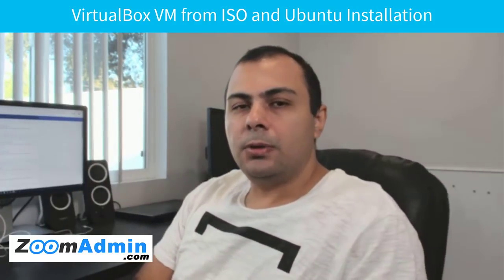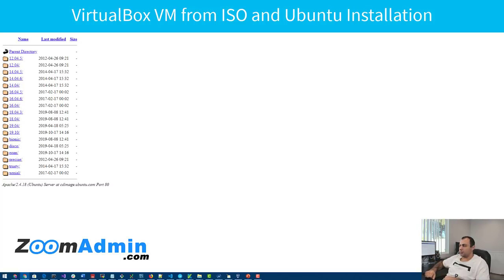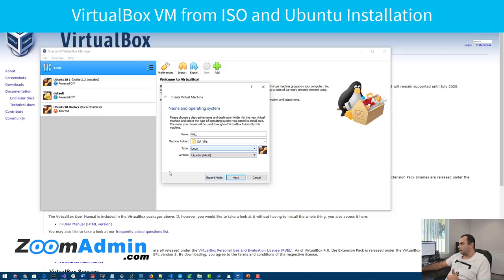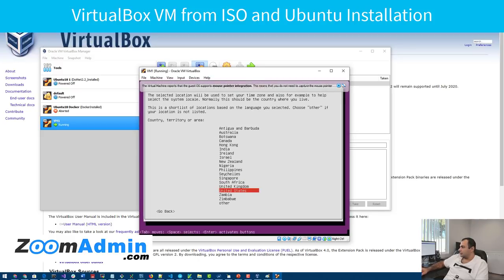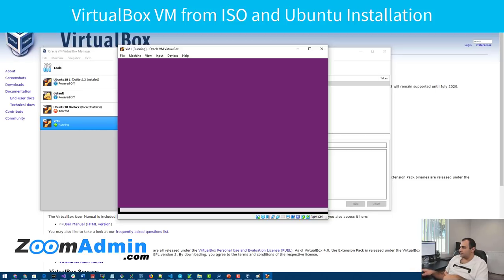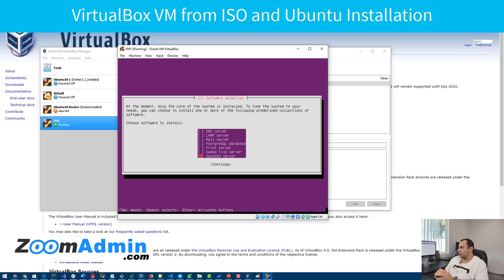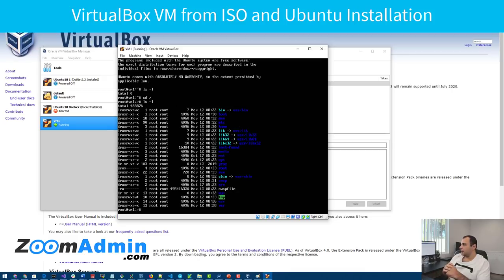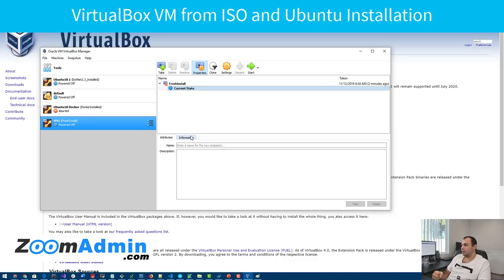Complete Tutorial on Creating VirtualBox VM from ISO and Ubuntu Installation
Complete tutorial on how to create Virtual Machine using VirtualBox, then going through complete installation of Ubuntu Server from ISO on VirtualBox VM.

Links:
VirtualBox:

About ZoomAdmin:
ZoomAdmin is a cloud-based control panel, which means, there are no long installation processes or upgrades to worry about. You’ll always be using latest and greatest version.

ZoomAdmin is also multi-server centric, so you can easily manage 1 or many servers with an easy to use dashboard, all inside a central control panel.